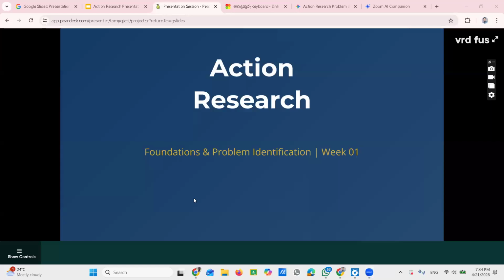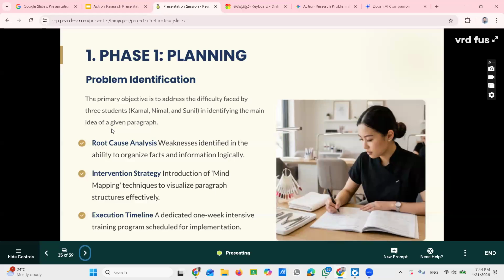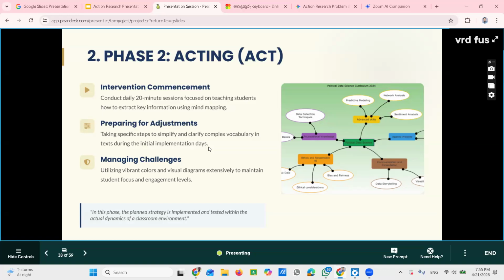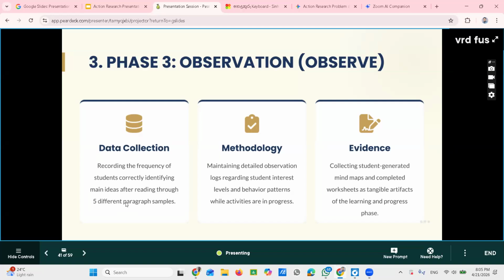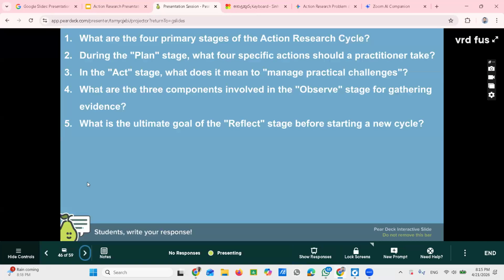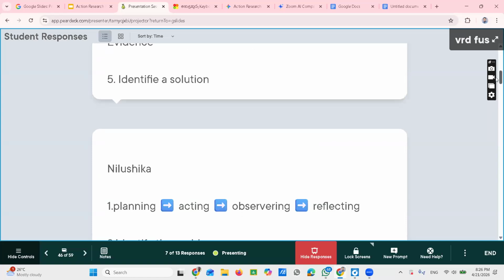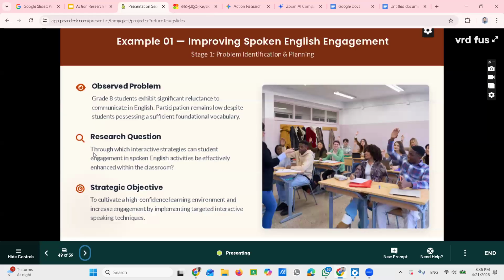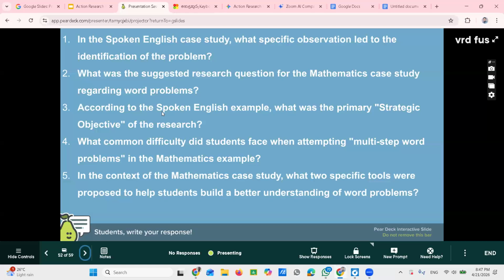Action Research BED/EM/26/01 2026-04-21